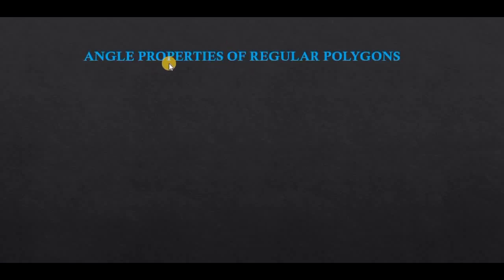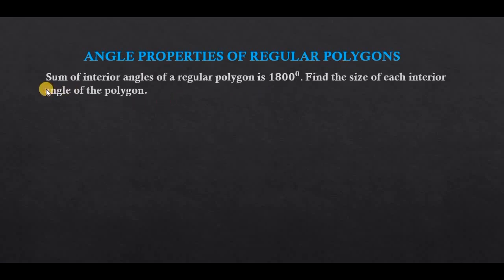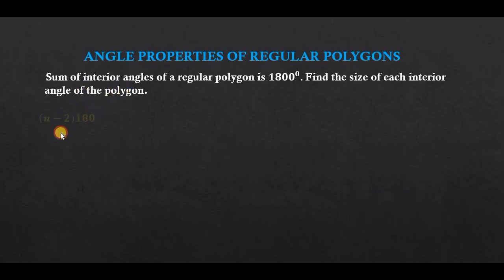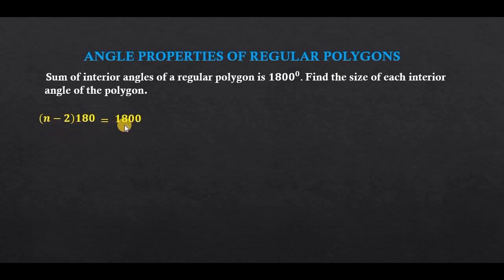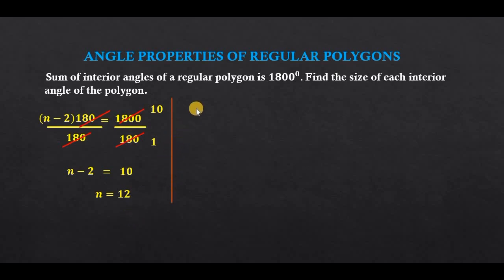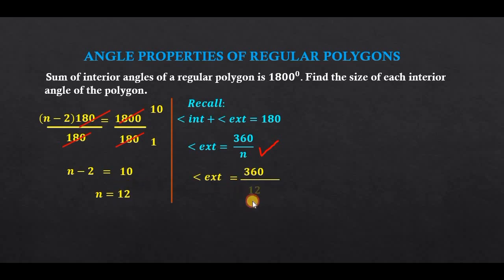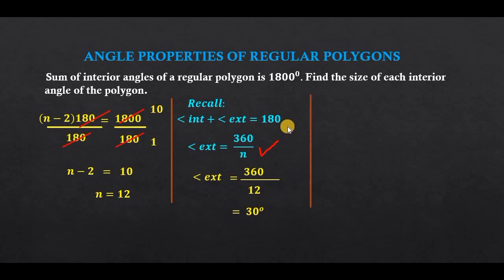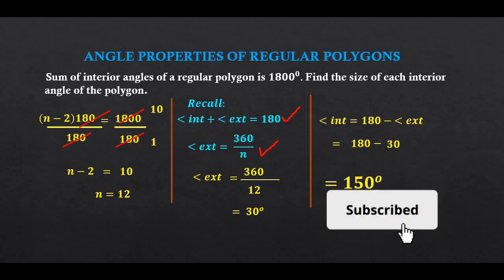Find Each Interior Angle of a Regular Polygon | Interior & Exterior Angles Explained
Learn how to calculate the size of each interior angle of a regular polygon when given the total sum of interior angles. In this step-by-step geometry lesson, we explain key formulas including:

Sum of interior angles: (n - 2) × 180°

Exterior angle = 360° ÷ n

Interior angle = 180° - exterior angle

In this example, we solve a problem where the sum of interior angles is 1800°. You’ll discover:
✅ How to find the number of sides of the polygon
✅ How to find each exterior angle
✅ How to calculate each interior angle

Timestamps:
0:00 - Introduction to the problem
0:04 - Topic: Angle properties of regular polygons
0:15 - Problem: Sum of interior angles is 1800°
0:28 - Formula: (n - 2) × 180 = 1800
0:49 - Solving for number of sides (n)
1:14 - n = 12 (Number of sides)
1:42 - Understanding interior + exterior angles
2:06 - Formula: Exterior angle = 360 ÷ n
2:18 - Exterior angle = 30°
2:31 - Interior angle = 180 - 30
3:12 - Final Answer: Interior angle = 150°
3:19 - Conclusion and thanks

📌 Perfect for KCSE, IGCSE, GCSE, or high school geometry review!